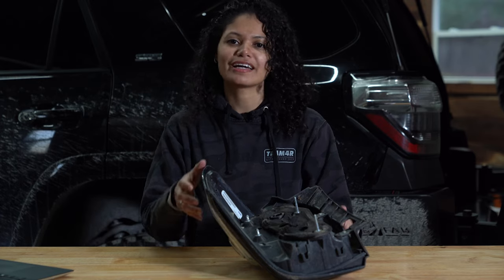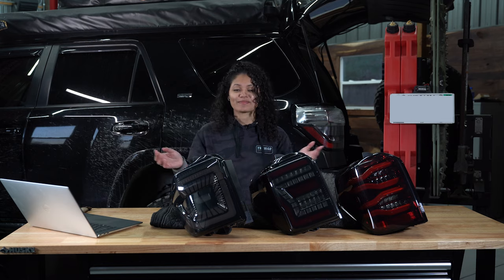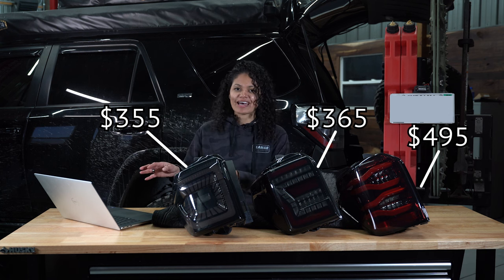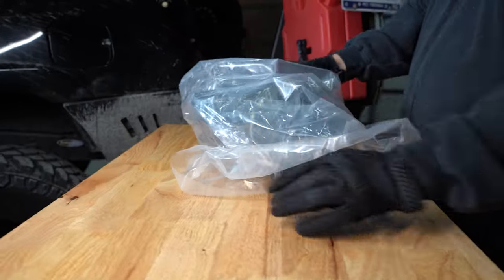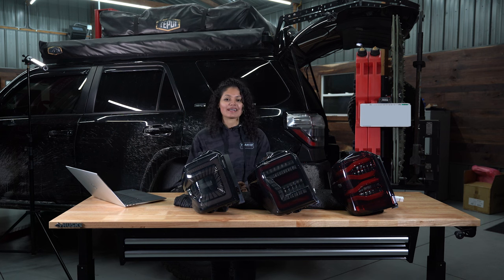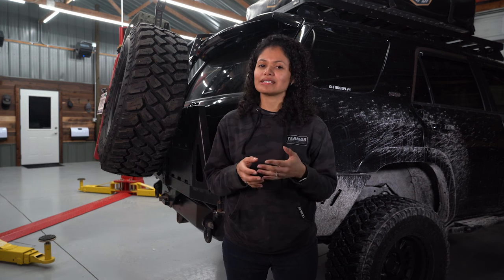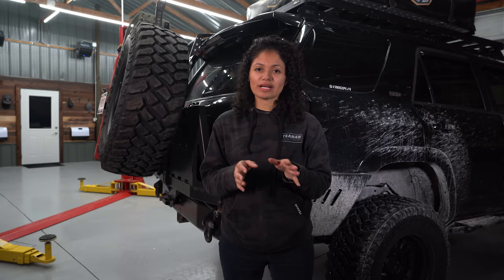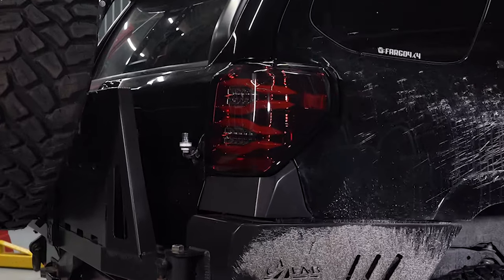What is the Best 4Runner Tail Light? Head to Head Comparison.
We put the Alpharex Tail Lights against Archaic Options and compared them to stock. Let us know which one you liked!

Alpha Rex
Archaic Style 1
Archaic Style 2